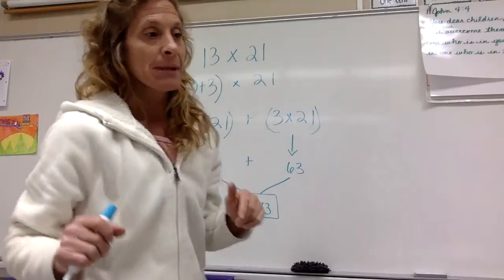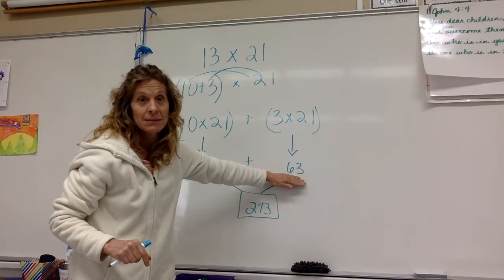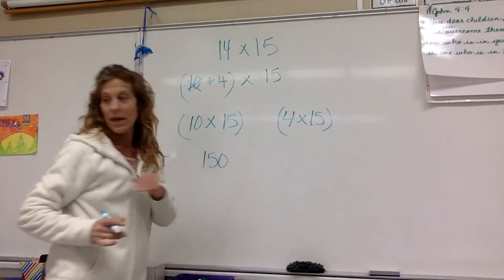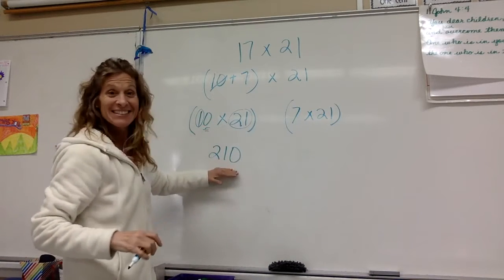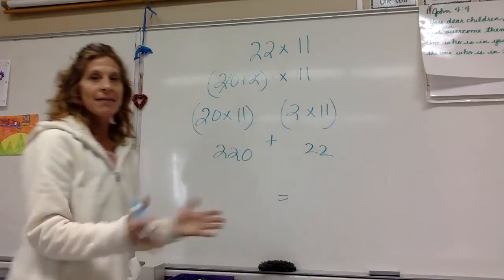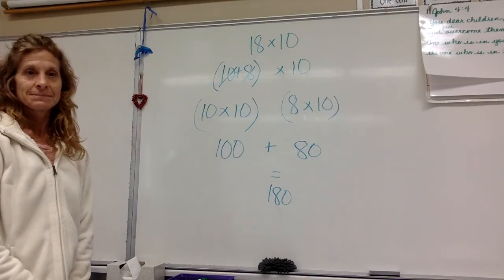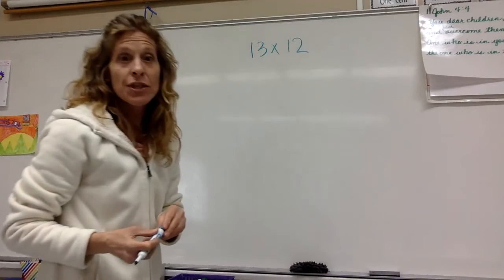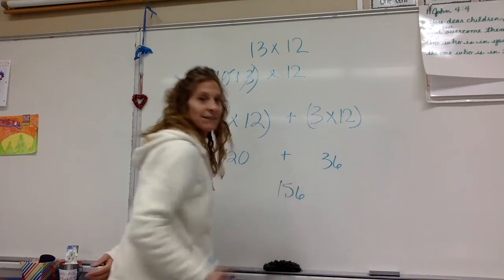FAT math 279:280